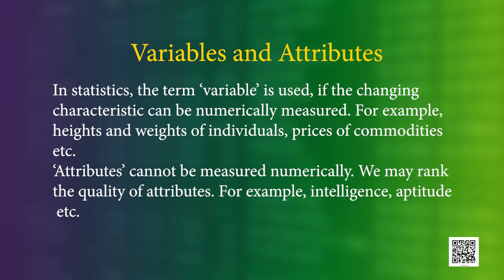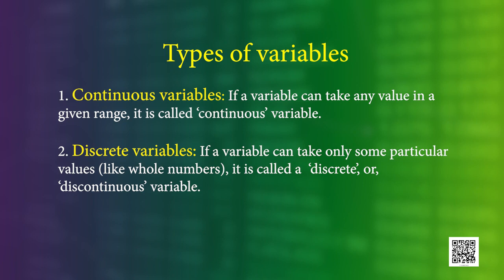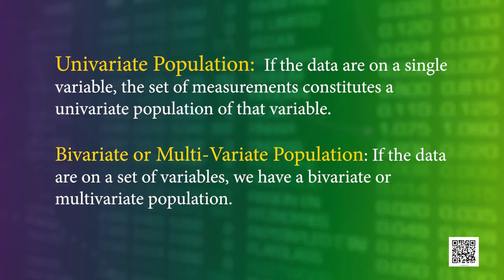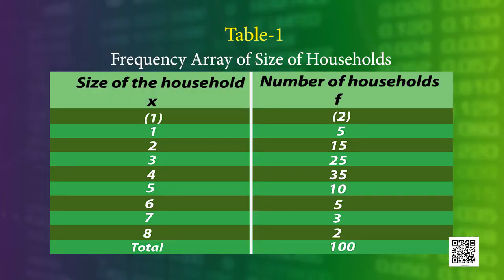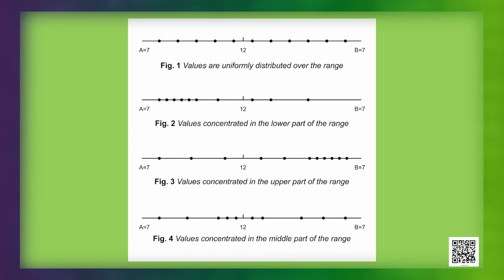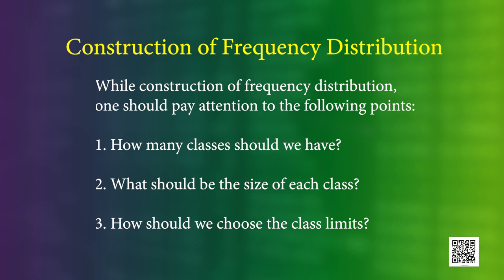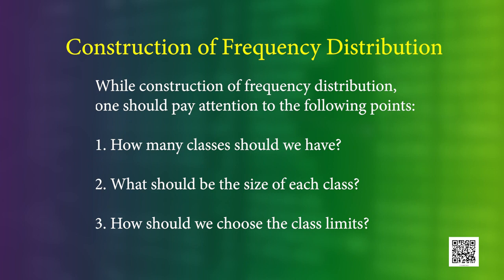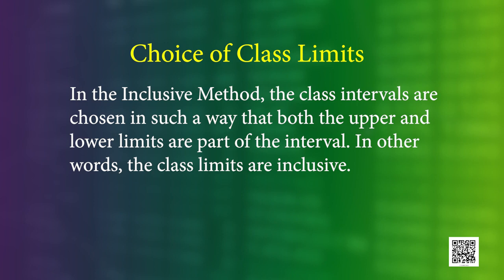CBSE / NCERT Class 11 Economics - Organization of Data - Part 1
Economics (अर्थशास्त्र )
Organization of Data - Part 1 ( आँकड़ो का संगठन - भाग 1 )

Colleges

Sarkari Jobs

News